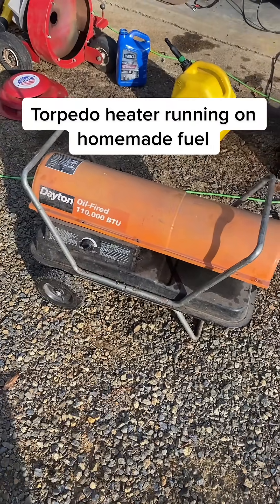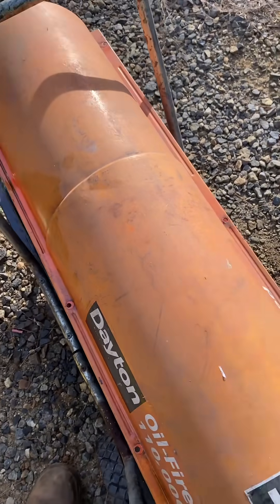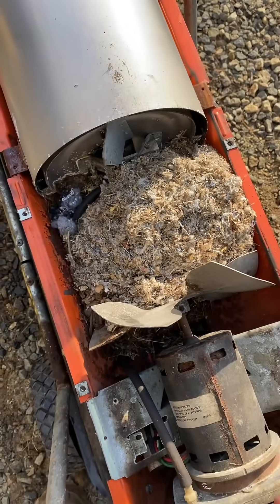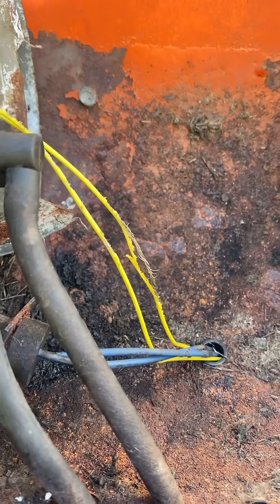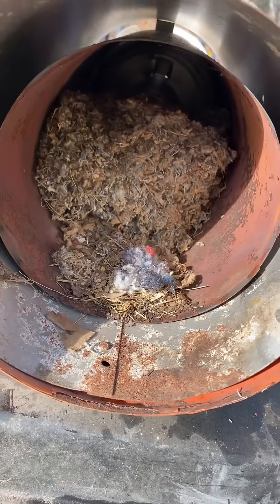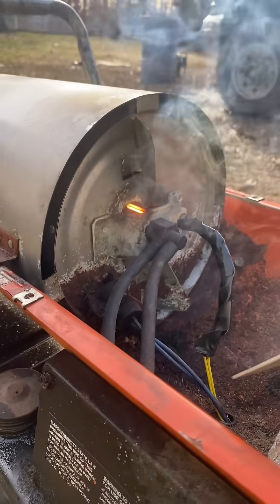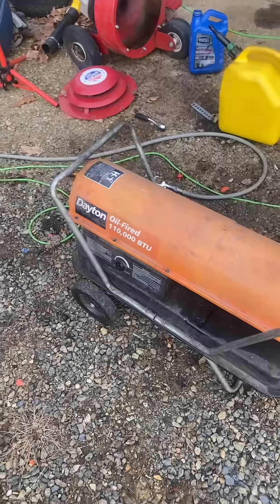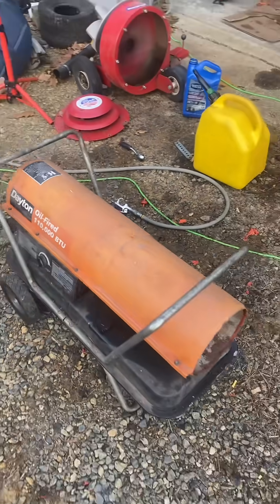Homemade Fuel Mix Powers Torpedo Heater